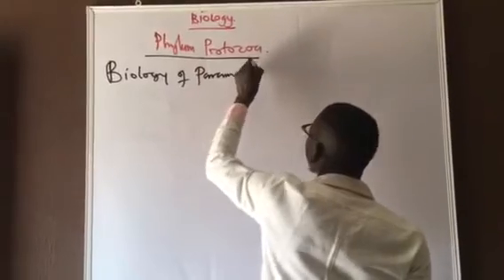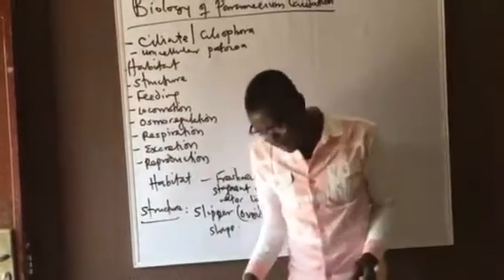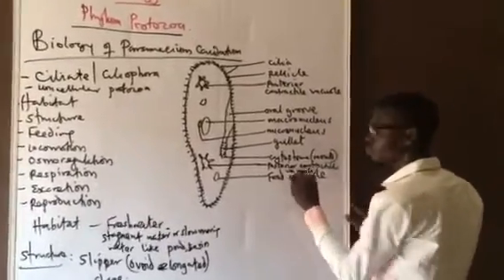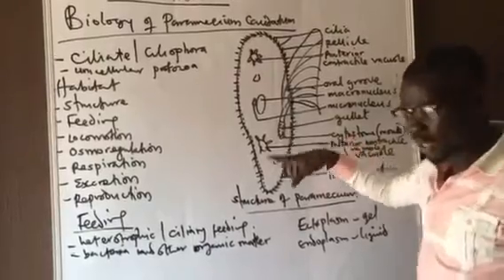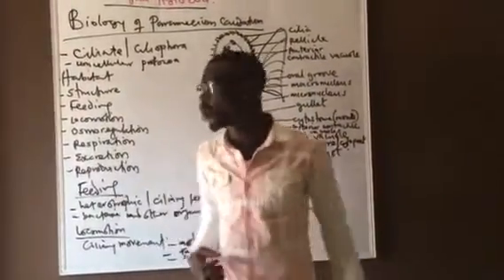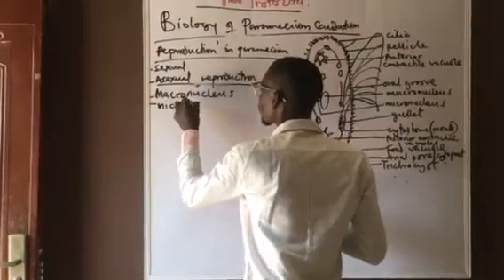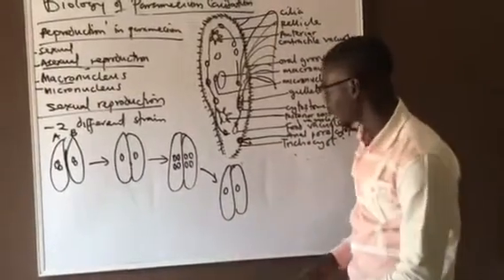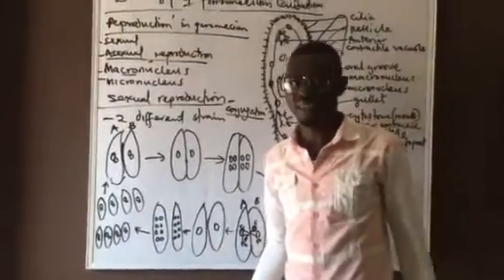LUWOYE Biology Lecture Series 061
Biology Of Paramecium caudatum